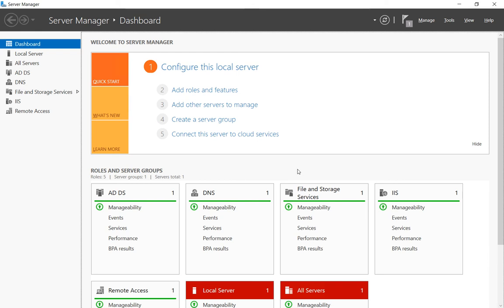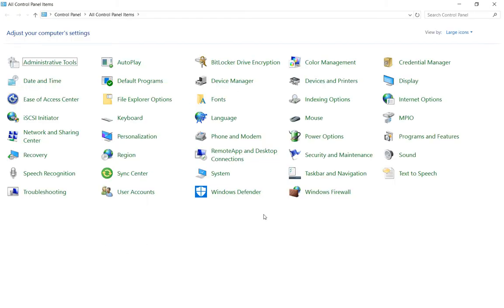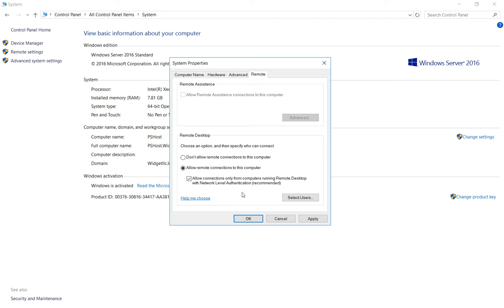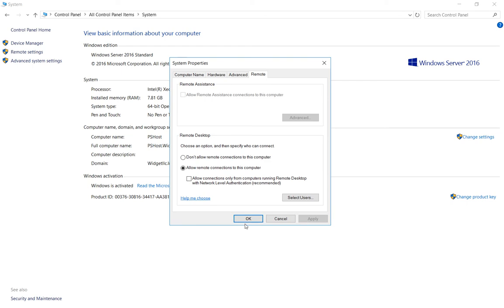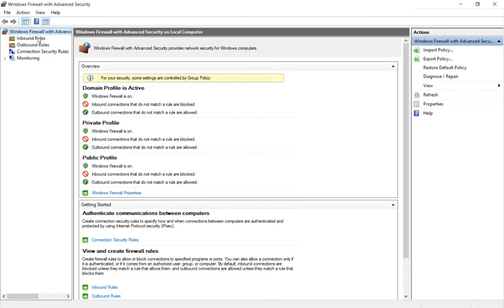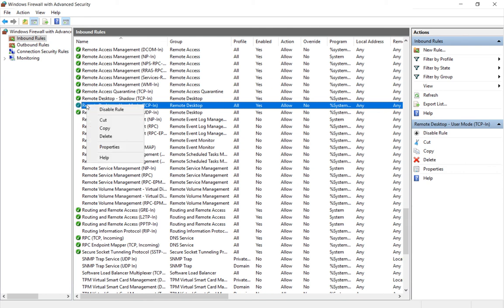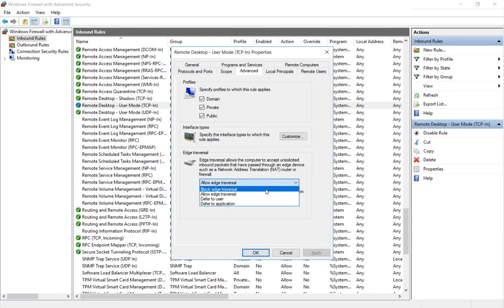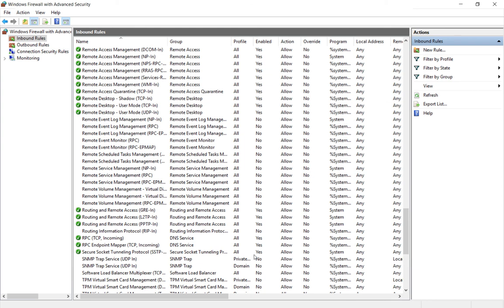How to troubleshoot remote desktop connection in Windows 2016 and 2012 server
Professor Robert McMillen shows you how to troubleshoot remote desktop connection in Windows 2016 and 2012 server